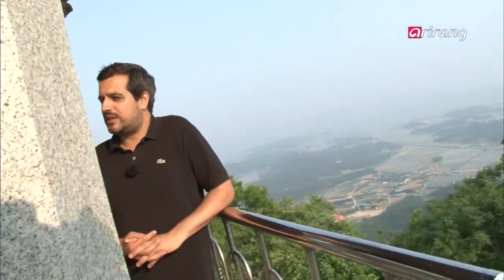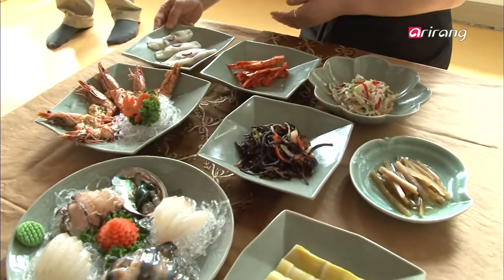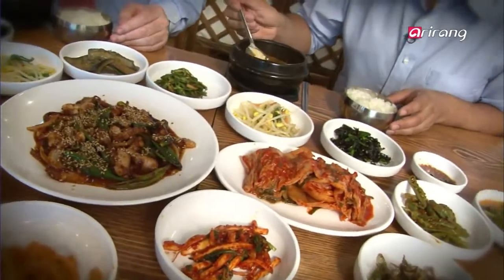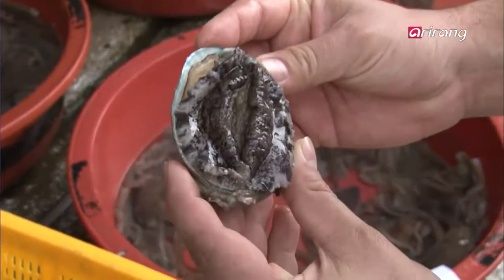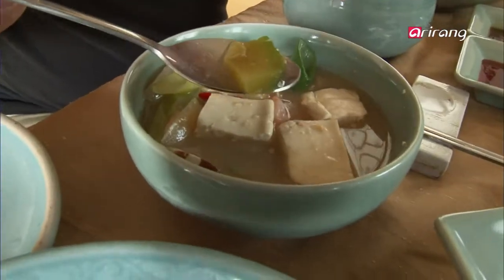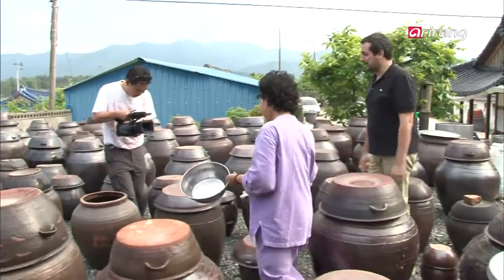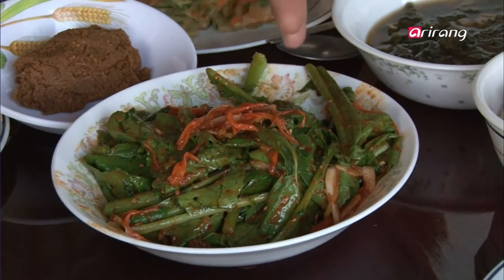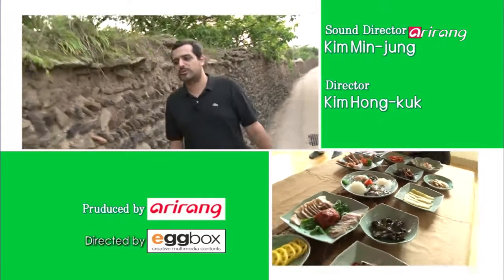Tasty Trail with Benjamin S2 - Gangjin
Subtitles - English, Korean, Chinese available